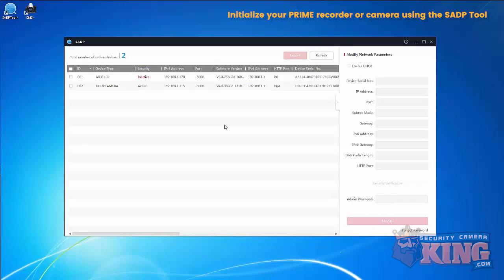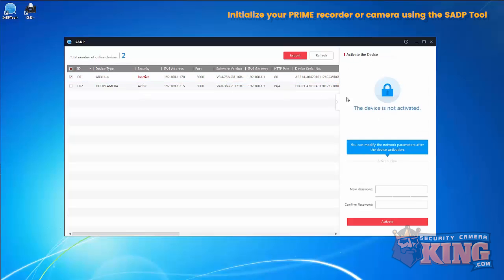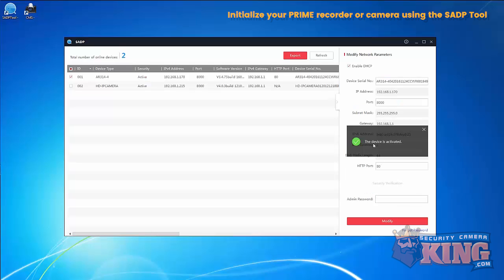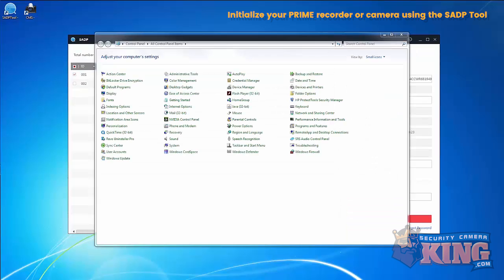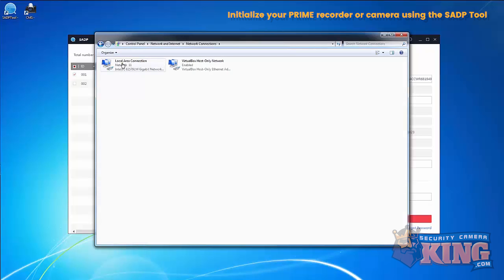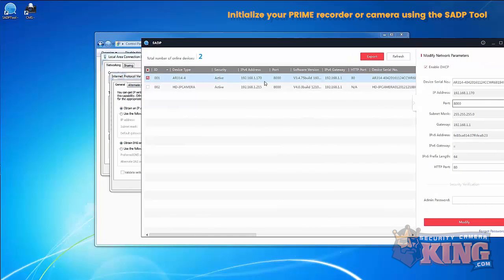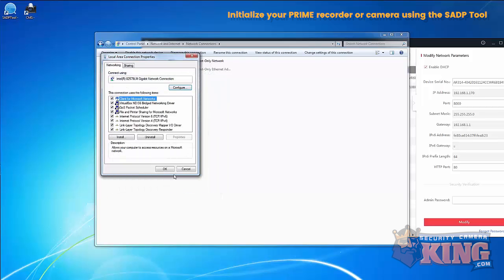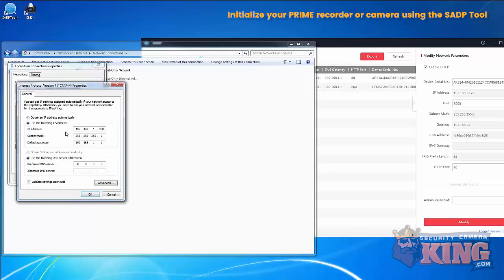TUTORIAL: Initialize PRIME series recorder or camera with the SADP Tool